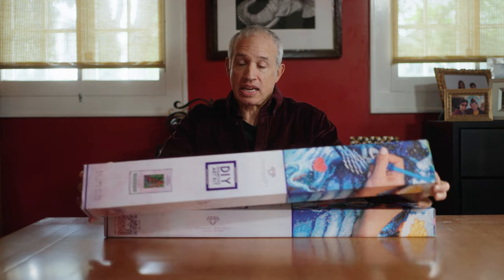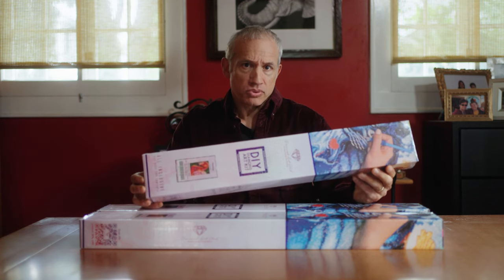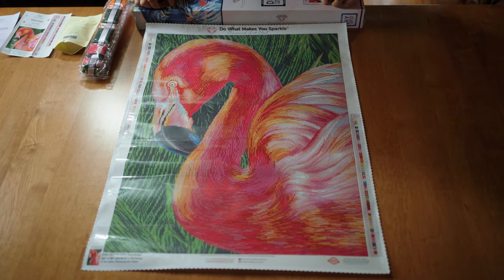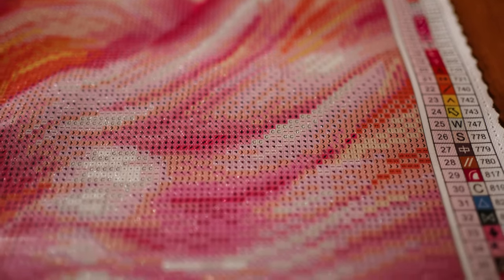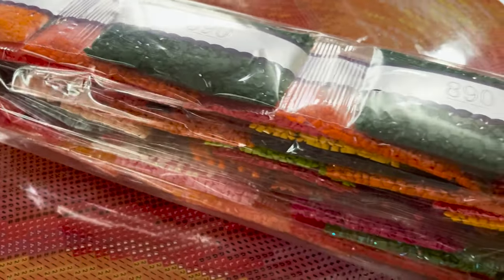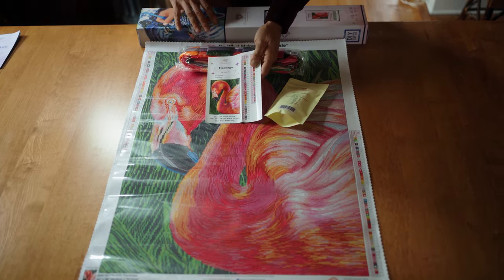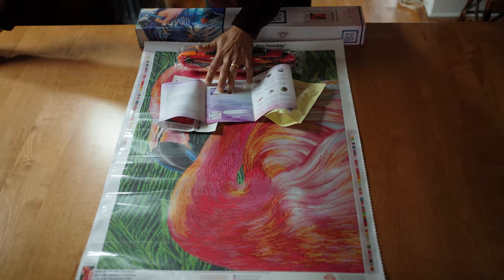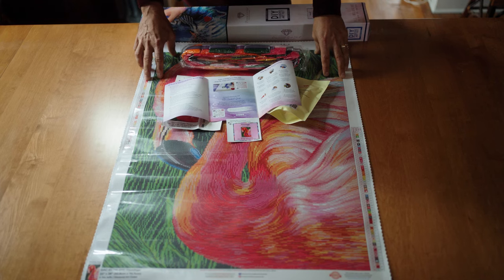Flamingo Diamond Art Club Kit Unboxing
Check out the unboxing video that shows everything you get in my new Diamond Art Club Flamingo Kit. DAC did it again and created a beautiful representation of my colorful Flamingo that is going to be so much fun to create and hang on your wall to enjoy for years to come. Have a fantastic time making your Flamingo or my other 2 kits come to life with colorful diamonds! And Thank you Diamond Art Club for my 3rd kit release!

Thanks to Harrison Jeffs for filming and editing this video!